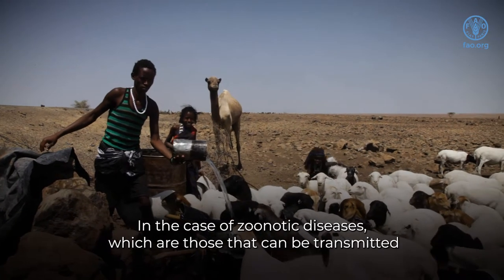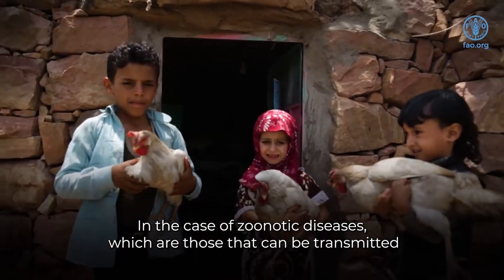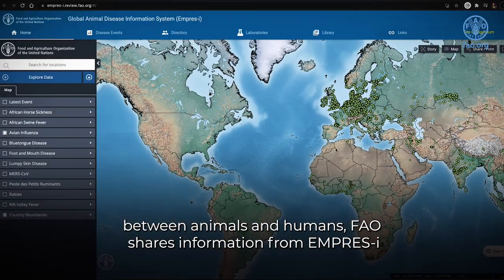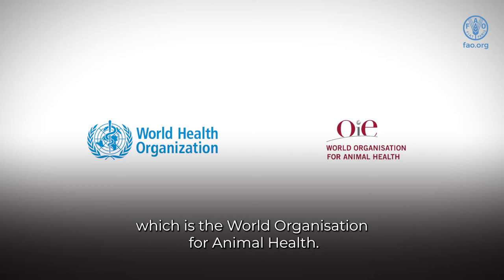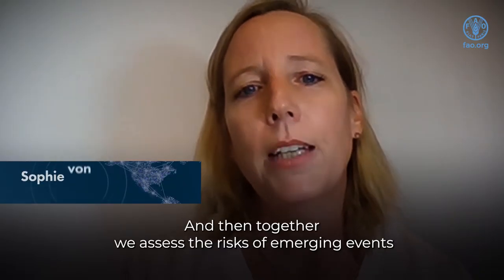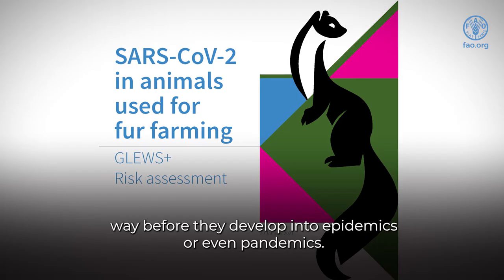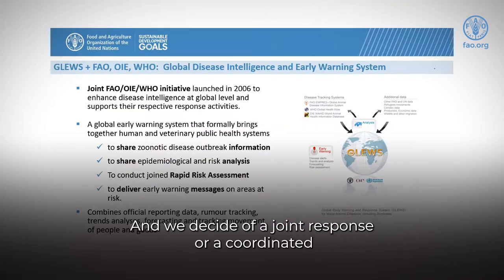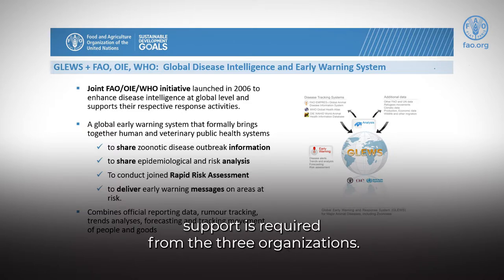Global disease intelligence and tracking through FAO EMPRES-i+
EMPRES-i+ is FAO’s new global animal disease information system that aims to improve intelligence, forecasting and early warning, enabling countries to monitor disease spread and risk of new outbreaks. This video explains the benefits of using EMPRES-i+ at the global level, focusing on disease intelligence and tracking.